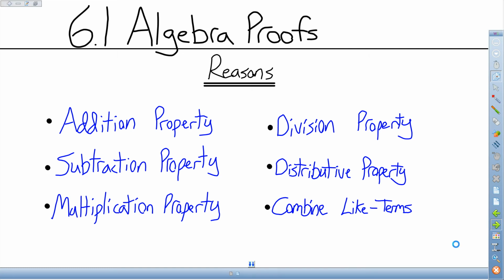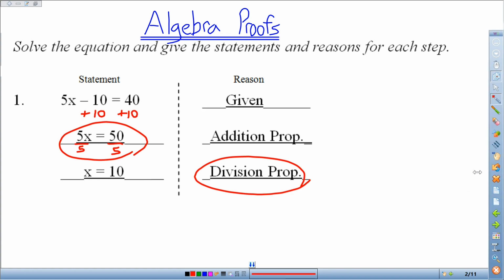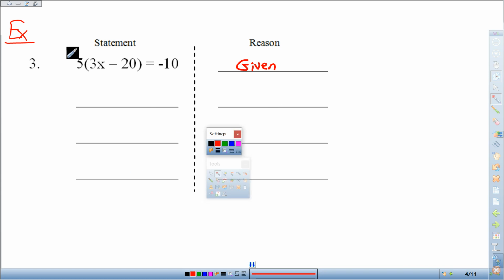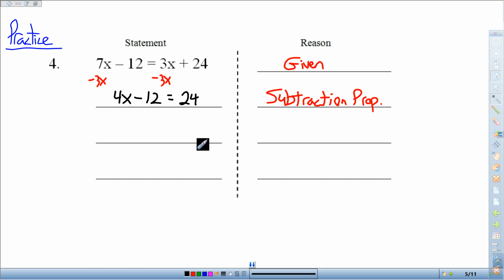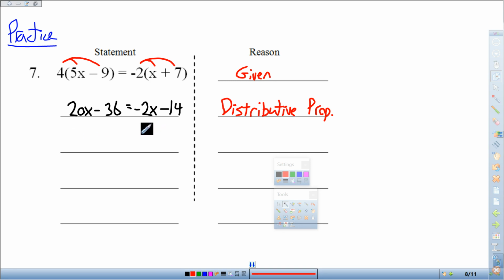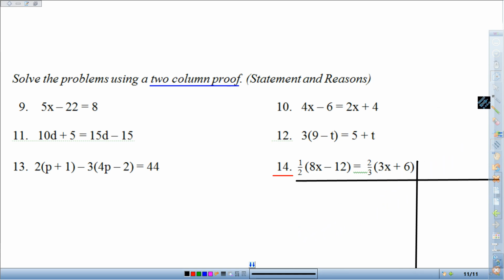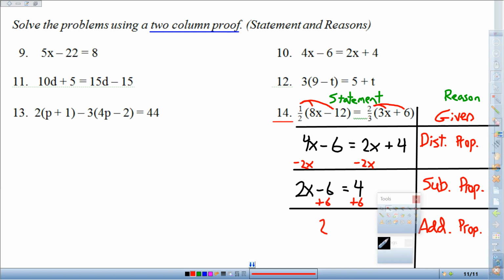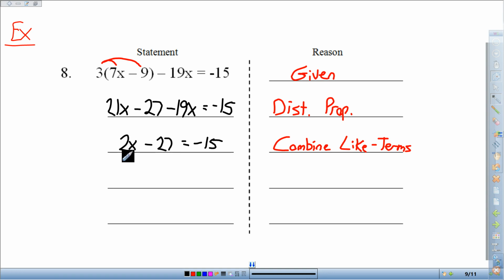Geo 6.1 (Notes)